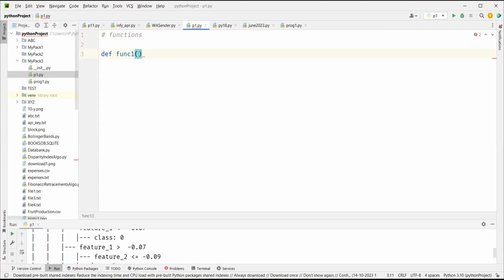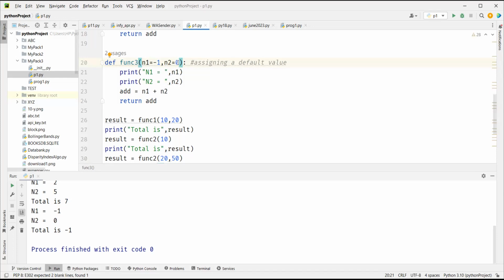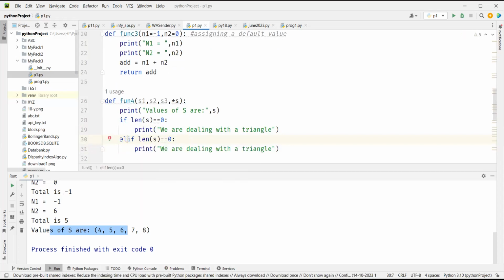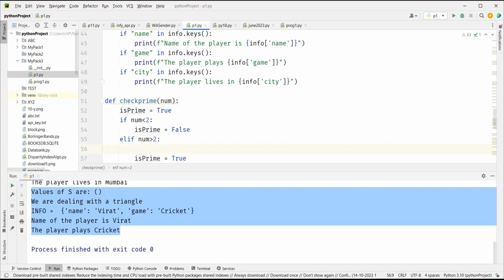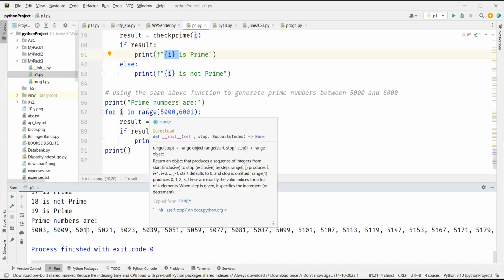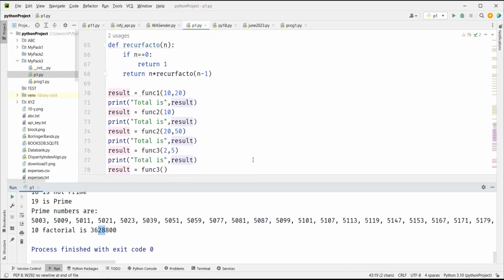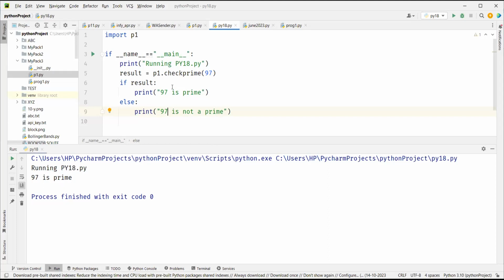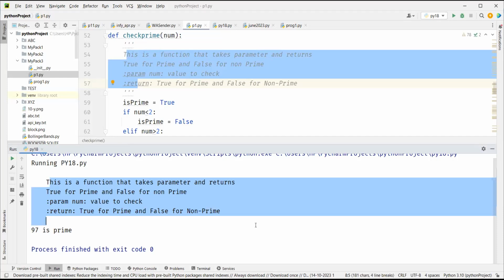DAY 12: FUNCTIONS COMPLETE TUTORIAL